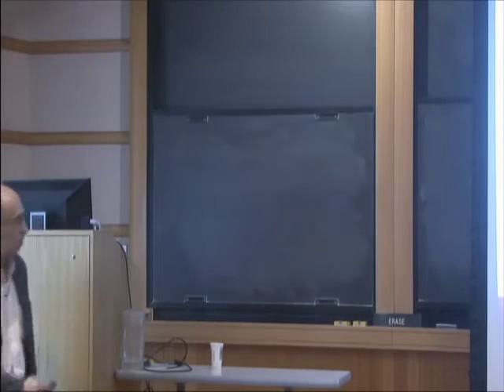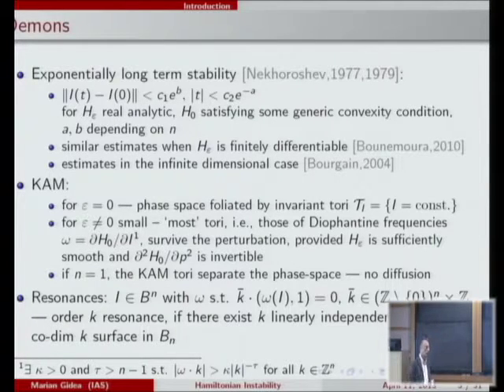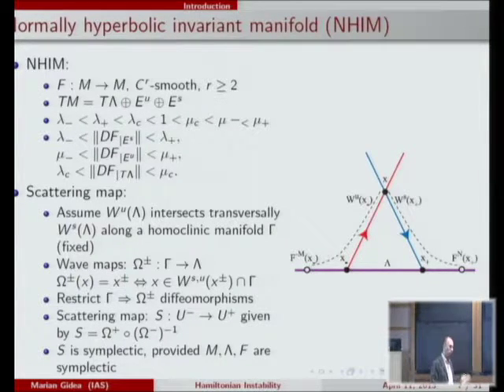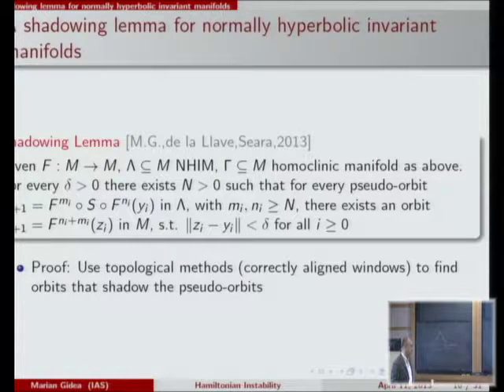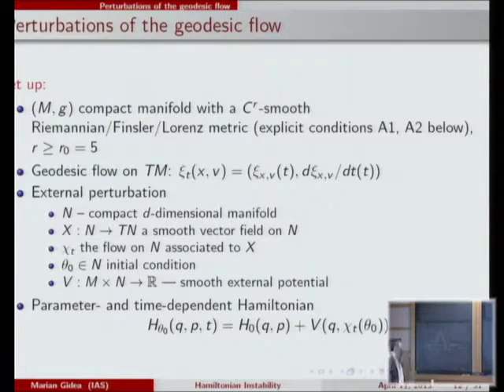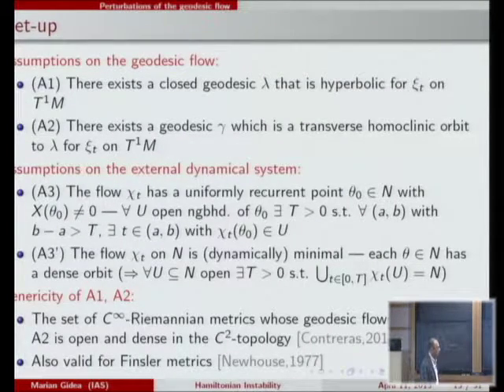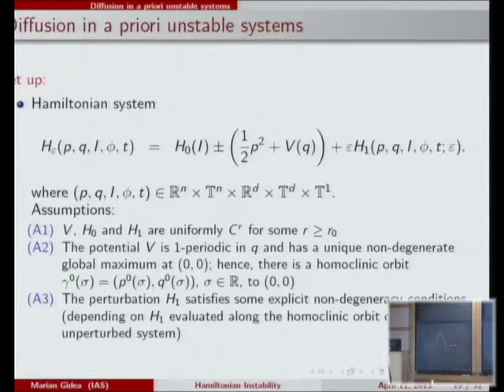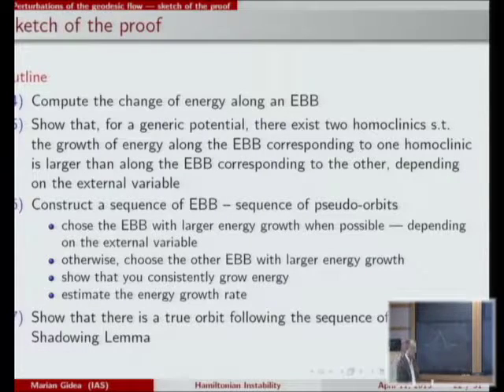Hamiltonian Instability Driven by Recurrent Dynamics - Marian Gidea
Marian Gidea
Northeastern Illinois University; Member, School of Mathematics
We present some novel approaches to the instability problem of Hamiltonian systems (in particular, the Arnold Diffusion problem). We show that, under generic conditions, perturbations of geodesic flows by recurrent dynamics yield trajectories whose energy grows to infinity in time (at a linear rate, which is optimal). We also show that small, generic perturbations of integrable Hamiltonian systems yield trajectories that travel large distances in the phase space. The systems that we consider are very general. The methodology relies on the theory of normal hyperbolicity and on the recurrent properties of the dynamics. The moral is: a little recurrence goes a long way